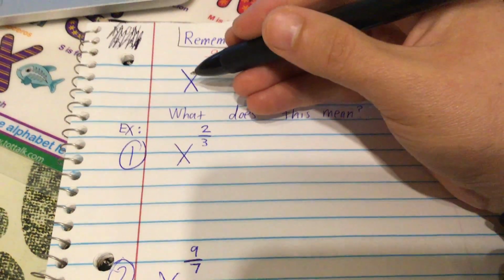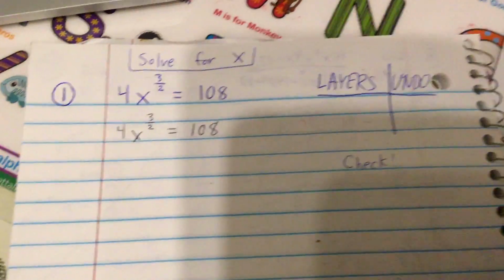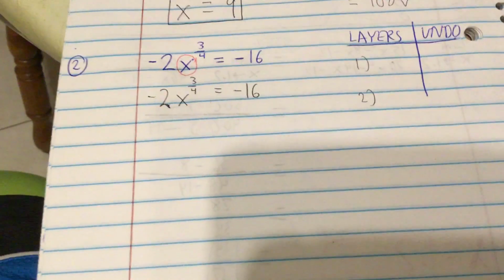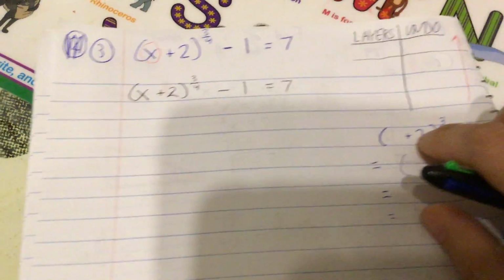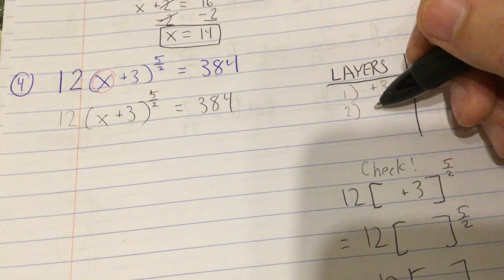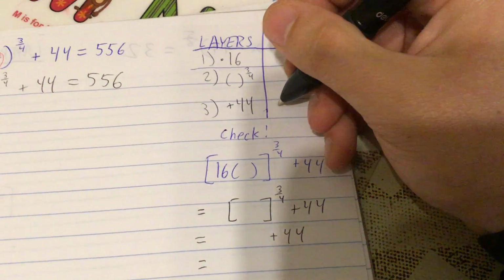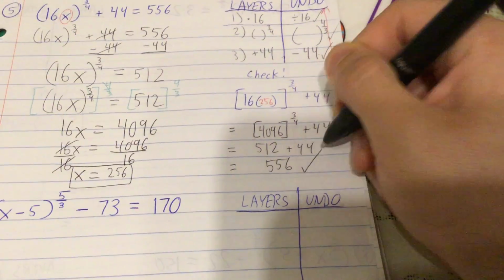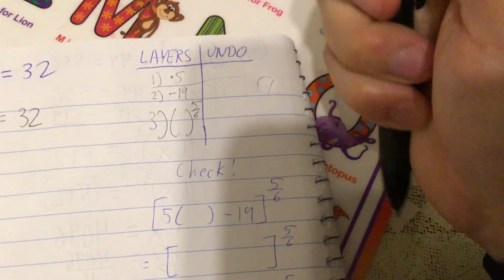ALG 2: Tues 3/31/2020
Solving for x with Rational Exponents.